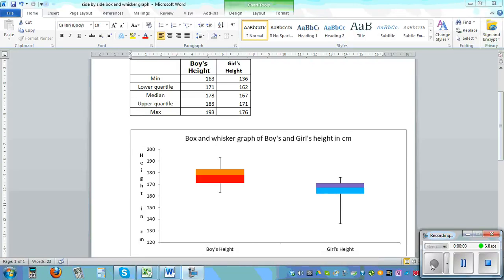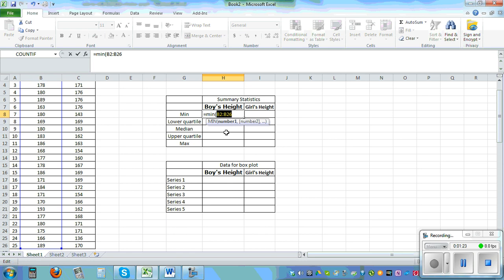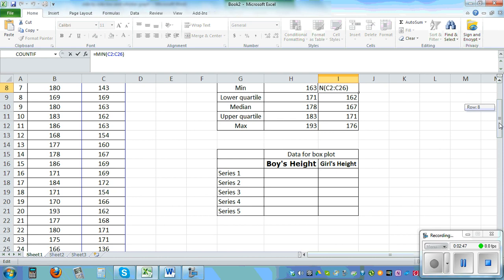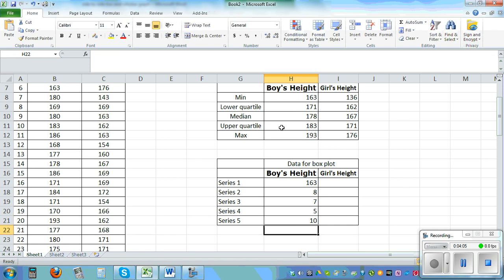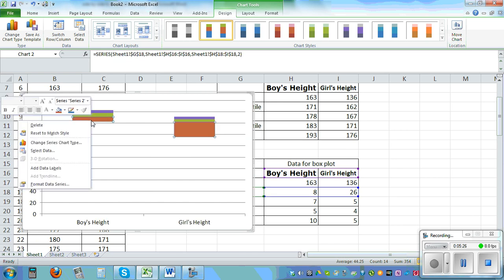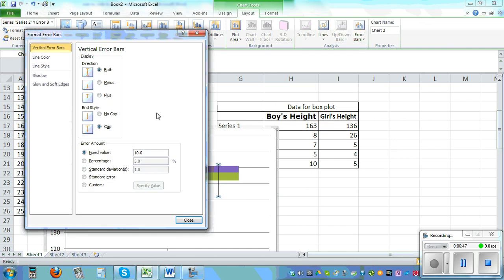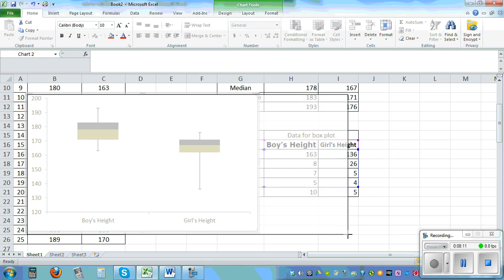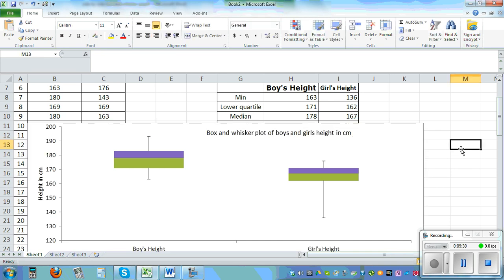Drawing side by side box plot using excel 2010